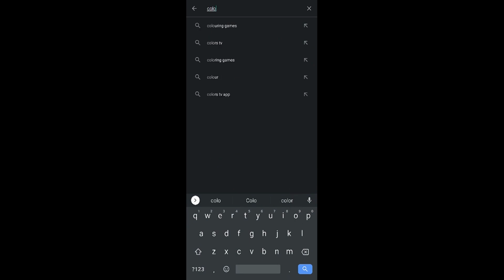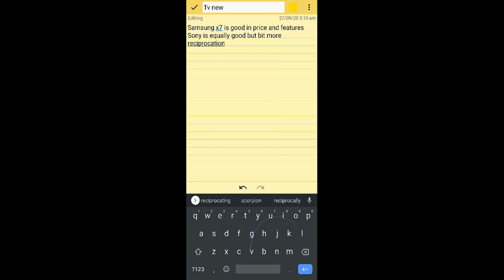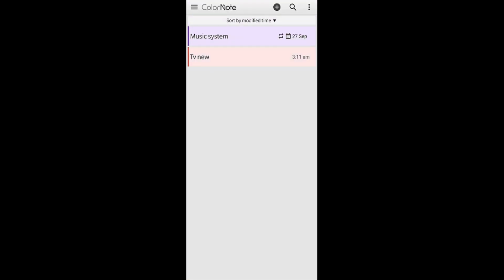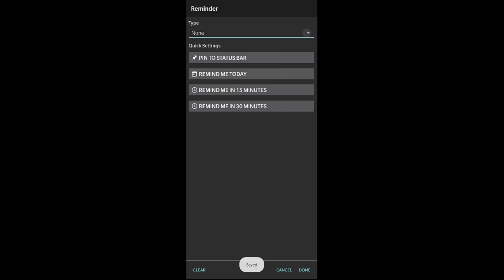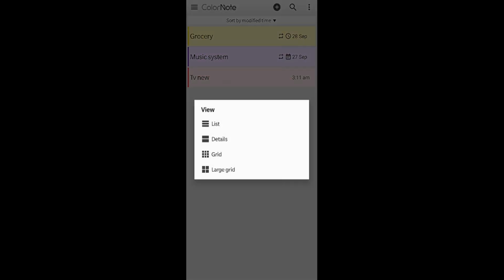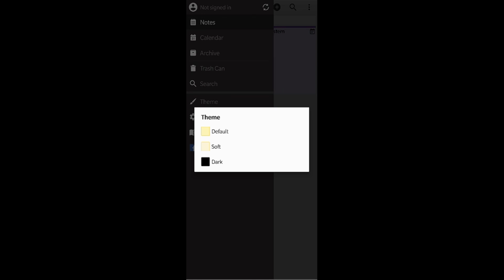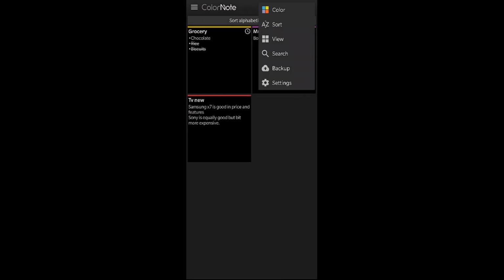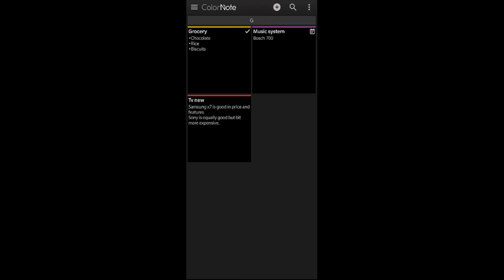How to use colornote app|| East to use for notes, shopping list, to-do list, calendar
How to use color note app || East to use for notes, shopping list, to-do list, calendar

Taking notes: text notes & checklists
Create text notes for textual information, and checklists for various lists ranging from to-do lists to shopping lists. You can check off the items on a list once you complete them.
Color-coding
Color-code your notes to keep them organized. You can name a color group and check how many notes you have in a color group.
null
Putting sticky notes
Use widgets to put sticky notes on your home screen. A sticky note will be always in your sight so that you never miss it.
Setting a reminder
Set a time reminder on a note or pin notes to the status bar. These will help you get things done.
Managing schedule with calendar
Manage your schedule by taking notes on the calendar. You will be reminded of a note on the date to which it was assigned.
Locking notes
Lock a note with a master password. Nobody will be able to access it without the master password. Even you cannot open it if you forget the master password.
Sharing notes
Send notes to friends via various tools such as SMS/MMS, email, messenger, SNS, etc.
null
Archiving notes
Use the archive to store notes containing information which you don’t need to access frequently but may need someday.
Backing up notes
ColorNote provides not only online backup but also device backup. These help you avoid losing your notes.
Using auto link
You can directly call a phone number saved on a note, automatically move to a URL, check a location on the map, send email and link one note to another.
Searching for notes
You can search for a note using a keyword. ColorNote will show you all the notes containing that keyword you searched for.
Searching the web
You can search the web for a word that you saved in a note. You can easily and instantly reach out for the information you need.
* This feature is available for devices running Android 4.0 or higher version.